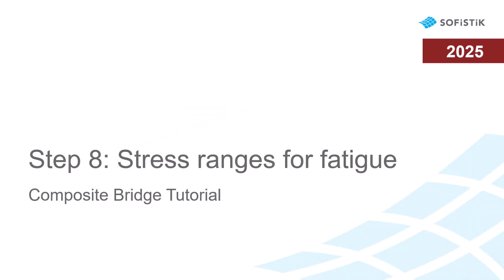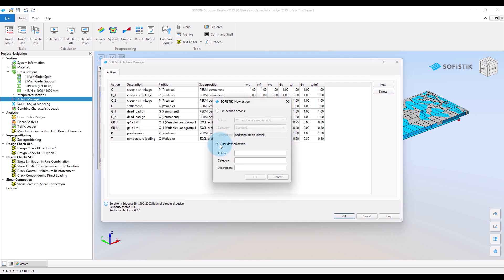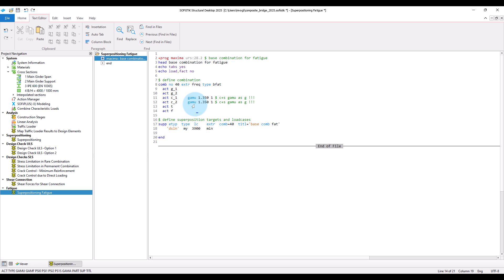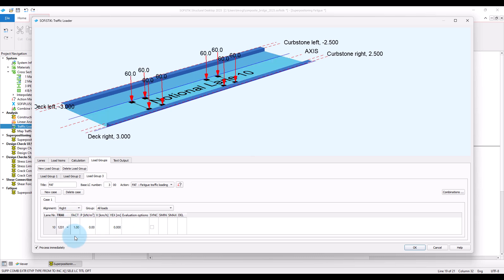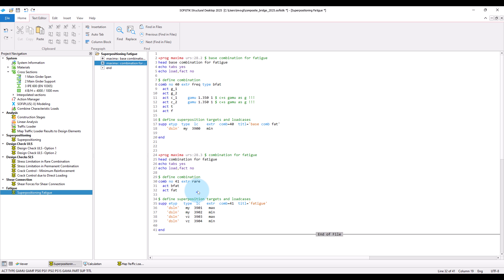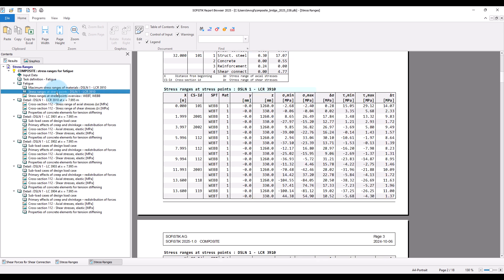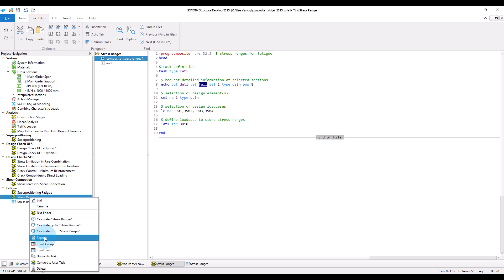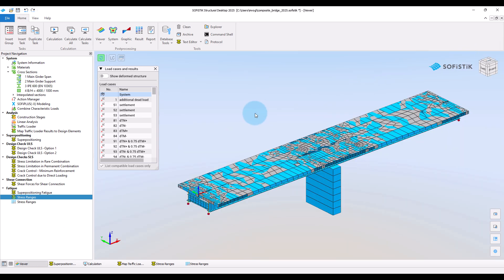Composite Bridges: Stress Ranges for Fatigue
This video shows how to calculate stress ranges for the fatigue design checks.